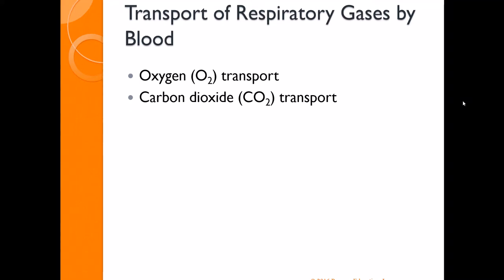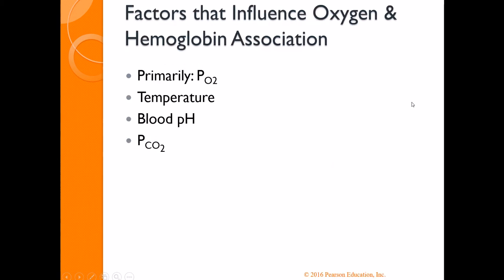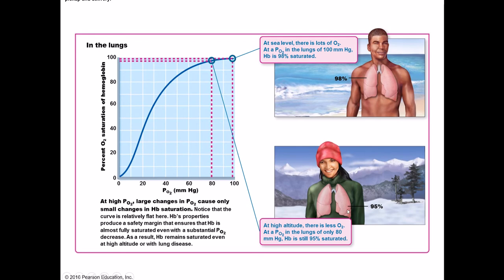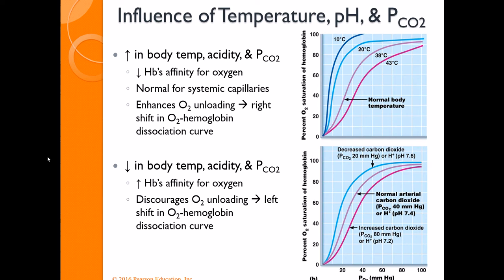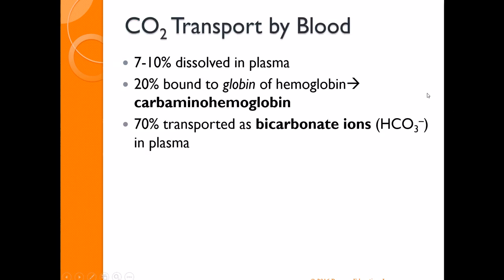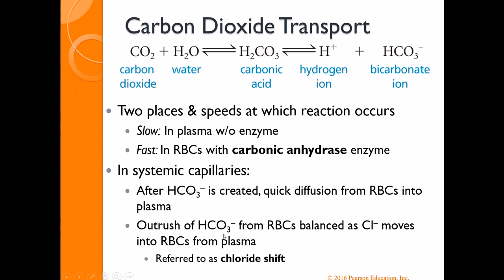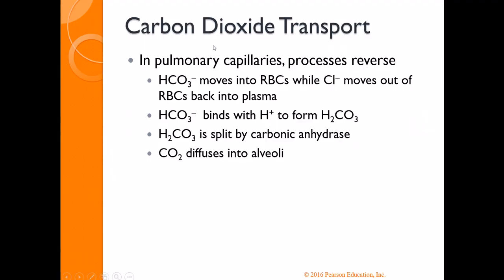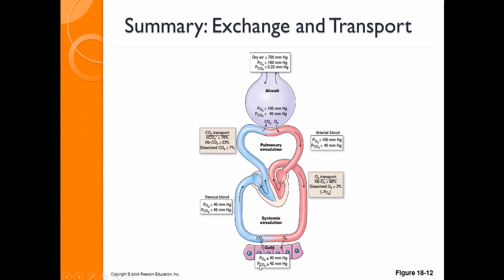Human A&P II: Transport of Respiratory Gases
Description of how the circulatory system moves oxygen and carbon dioxide and how they move into/out tissues